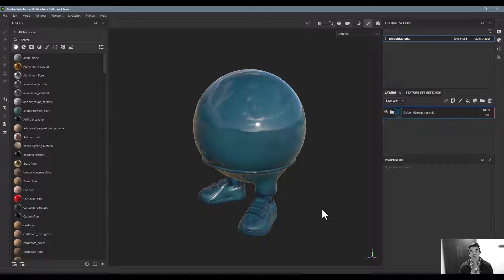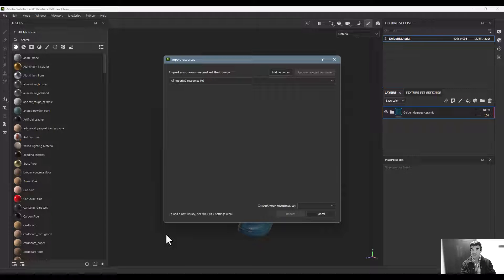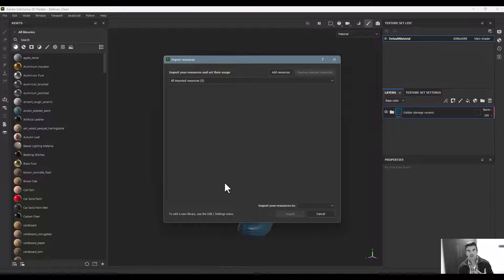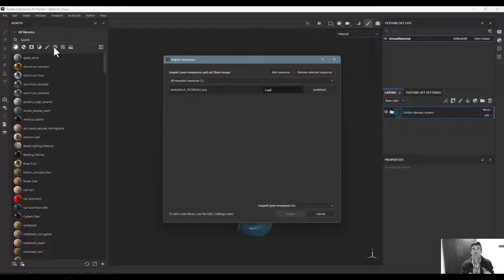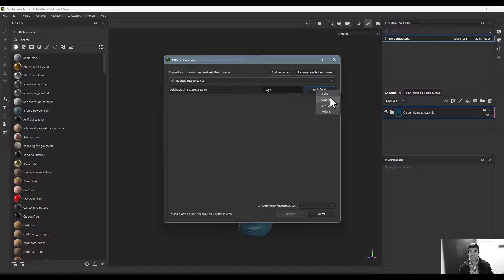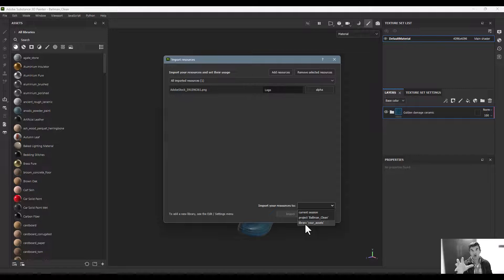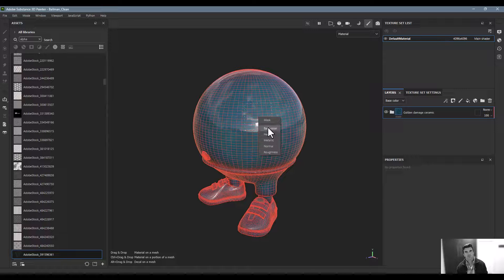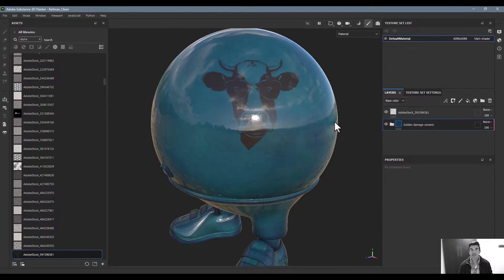26 | Substance 3D Painter Course - Importing Assets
Lesson Overview
Learn to import images. SBSARs, brushes, texture maps, environments and everything else in Substance 3D Painter

.:ArtStation:.

.:Behance:.

.:Questions?

.:Substance Homepage:.